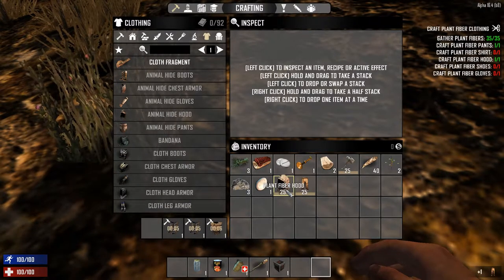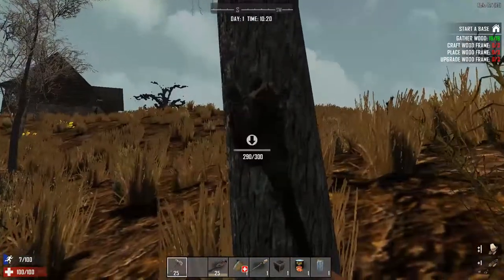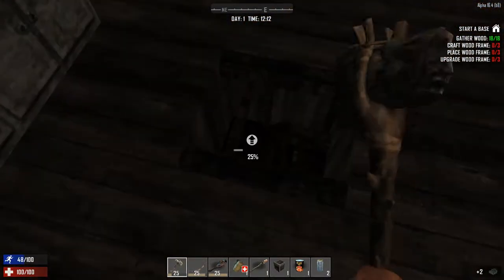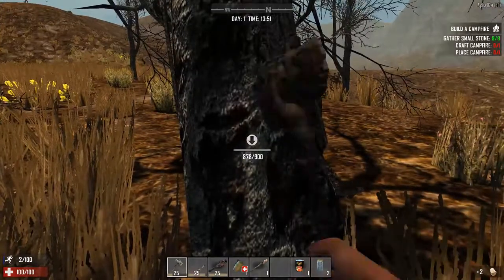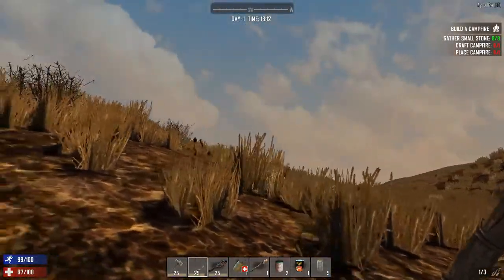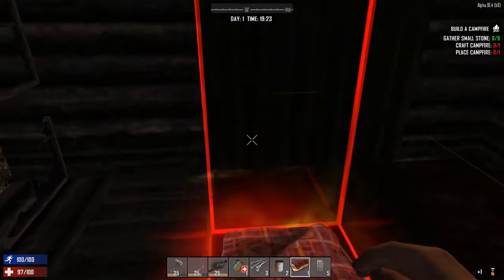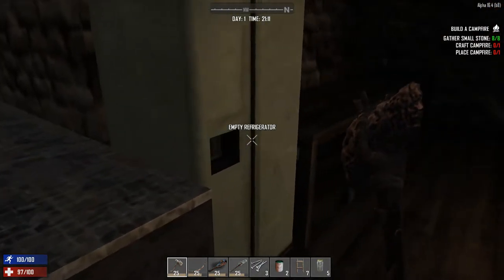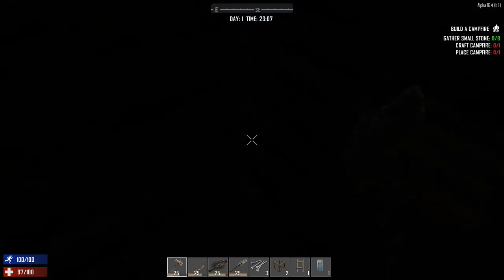Exploring Alpha 16 - A new beginning - E1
As alpha 17 is almost coming up we are going to take a look at alpha 16. It has been a year since I have looked at Navezgane. so let's see what the games bring us.

What Menturius is about:
1️⃣ I do all kind of Indie games on the pc. All kind of games. Adventures, simulation, actions. If it is innovating play it.
2️⃣ I do a monthly top of the month game. ore the best and newest indie games. Twitter me if you want your game in it.
3️⃣ I  love to be the challenge. So if you to challenge me let me know.
4️⃣ I am trying to do to keep it at 1 let's play at the time
6️⃣ I'm a family friendly casual gamer so you will not see any lewd or npfw content, and if there is any, I will be sure to age restrict it.

😴 Boring SEO Stuff 😴
Tags I used in this video:
alpha 16
7 days to die alpha 16
7 days to die alpha
7 days to die alpha 16 update
7 days to die alpha 16 gameplay
7 days alpha 16
gameplay
survival
crafting
open world
alpha 17
alpha 14
building
Navezgane
Exploring Alpha 16
7 days to die,7 days to die base
7 days to die gameplay
7 days to die tutorial
7 days
7 days to die alpha 17
7 days to die pc
7 days to die game
7 days to die horde
7 days to die part 1
7 days to die parte 1
7 days to die youtube

This video title: "Exploring Alpha 16 - A new beginning - E1"